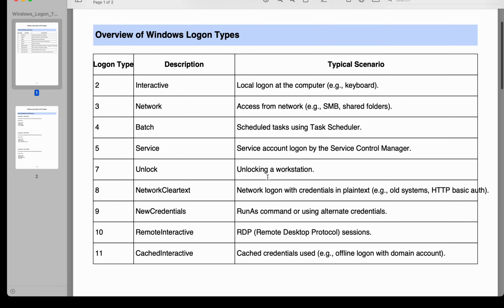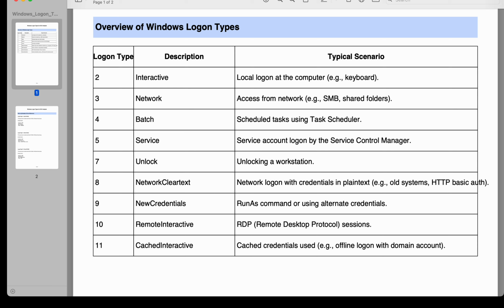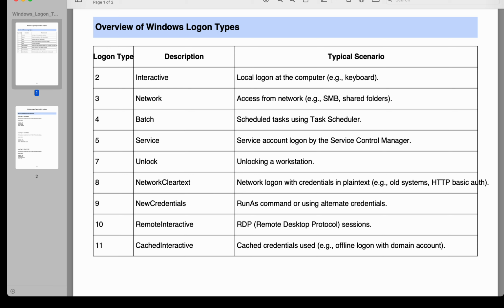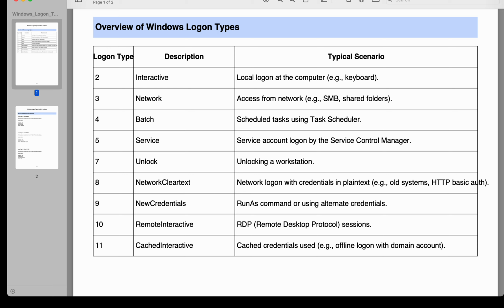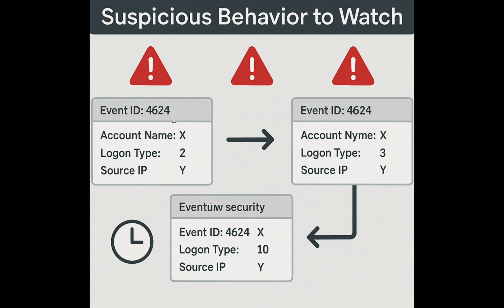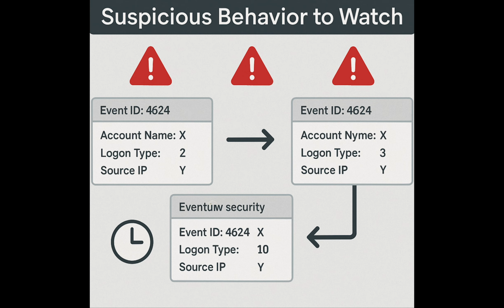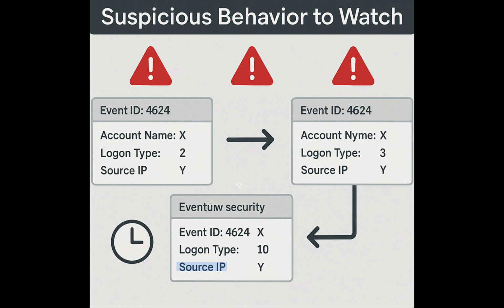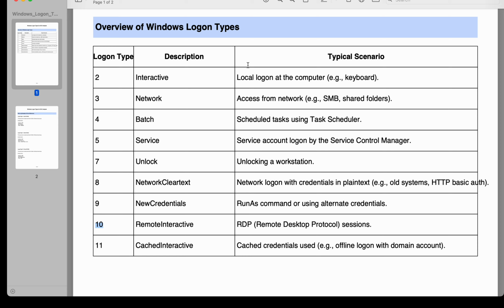Windows Logon Types 🔍 : Hackers Know Them — Do You?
Ever wondered how users really log in to a Windows system—and how attackers exploit those logon types to stay hidden?

In this video, we break down the 9 Windows Logon Types (including Interactive, Network, RemoteInteractive, and more) with clear explanations, real-world use cases, and blue team insights to help you:

Understand where each logon type appears in logs (Event ID 4624/4625)

Detect suspicious activity (like RDP abuse or lateral movement)

Enhance your incident response skills

Whether you're a SOC analyst, blue teamer, or just diving into Windows security, this is must-know knowledge for defending any Windows environment.